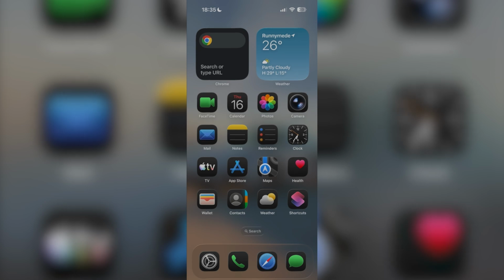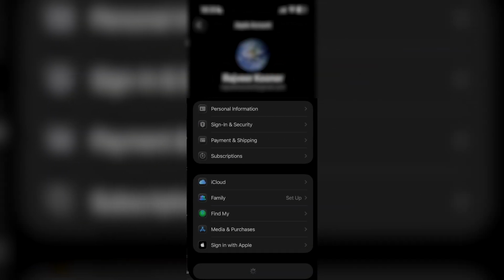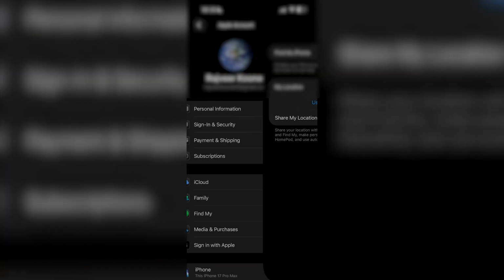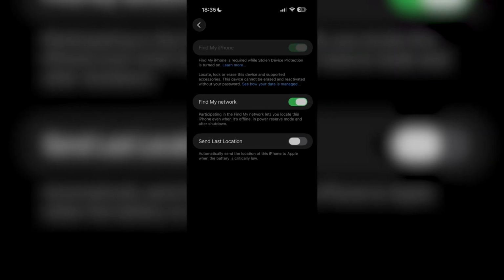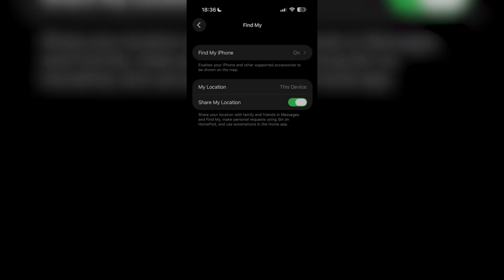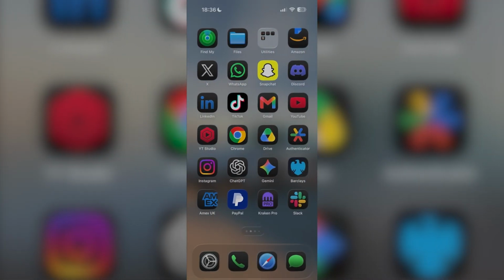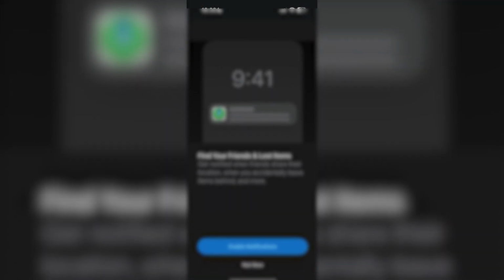How To Turn On Find My iPhone - Step By Step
How To Turn On Find My iPhone - Step By Step, Turn On Find My iPhone - Step By Step